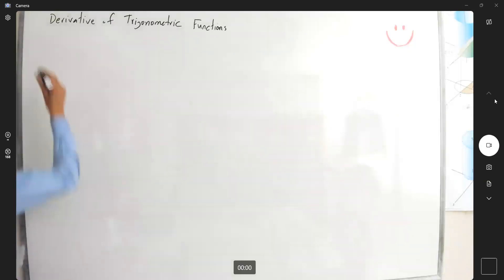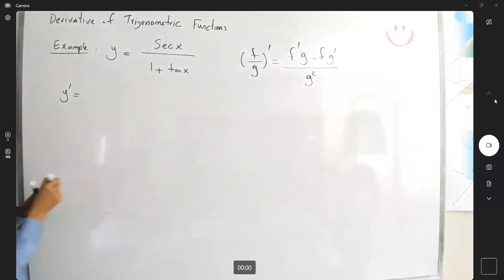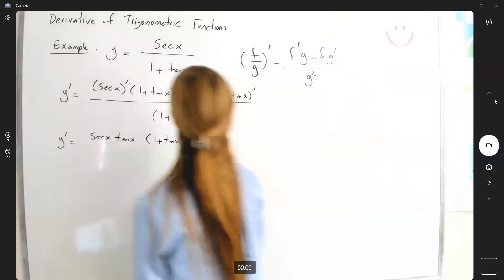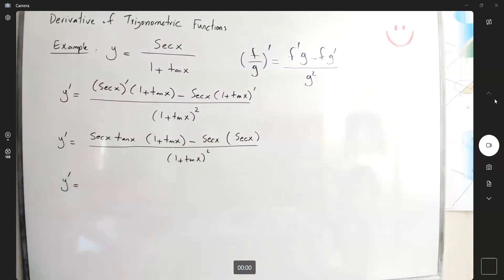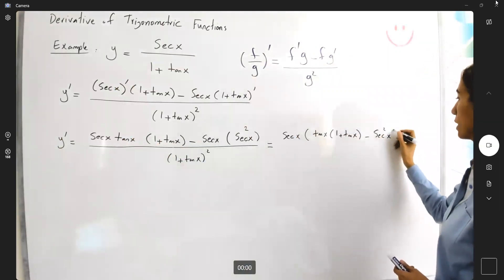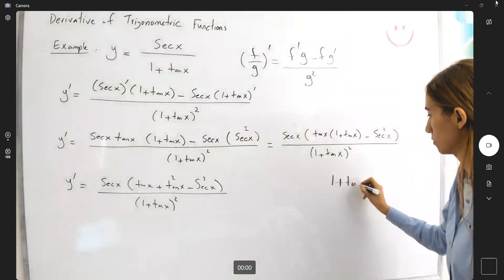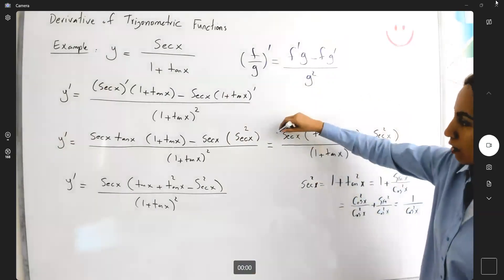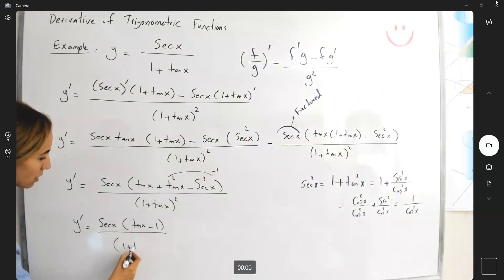Derivative of secx/ (1+tanx)